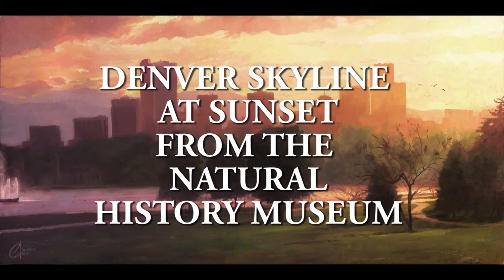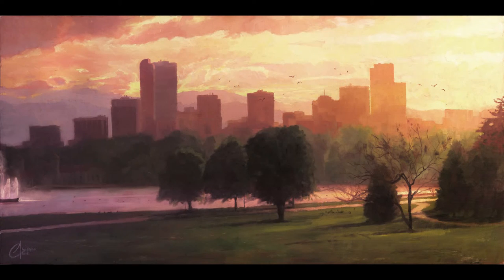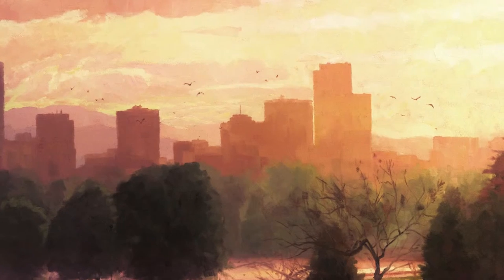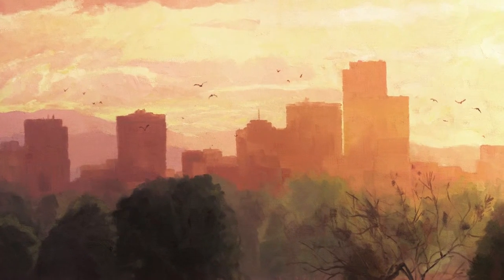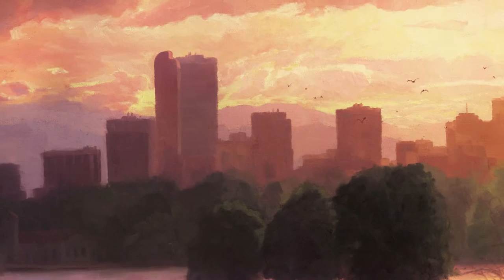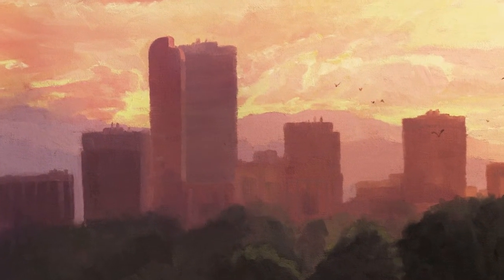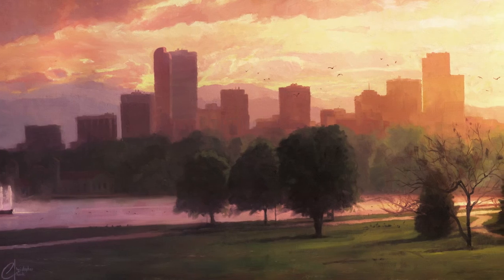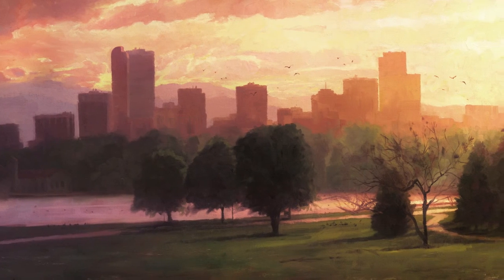Denver Skyline from City Park - original Denver oil painting by Christopher Clark, fine art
To own this original oil painting or to commission a painting of your own,